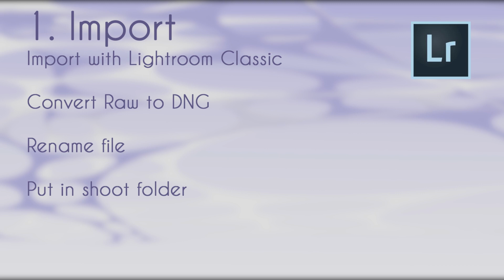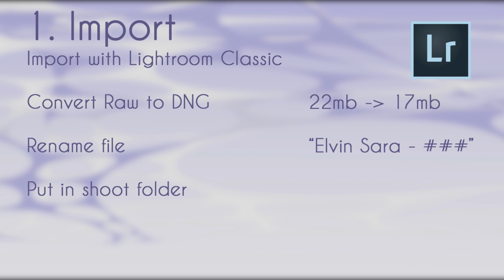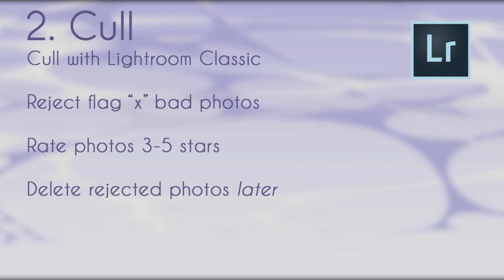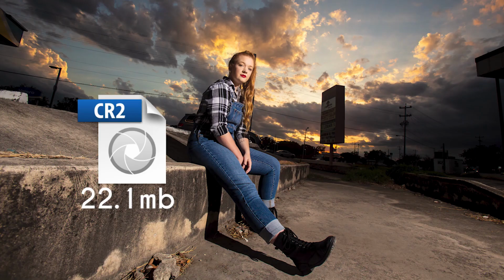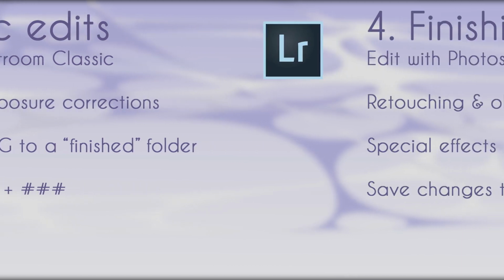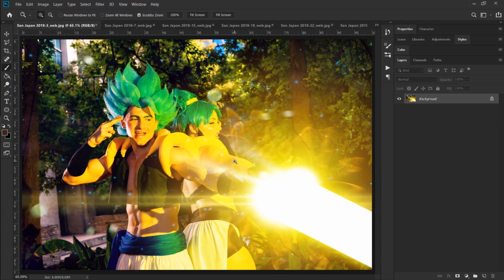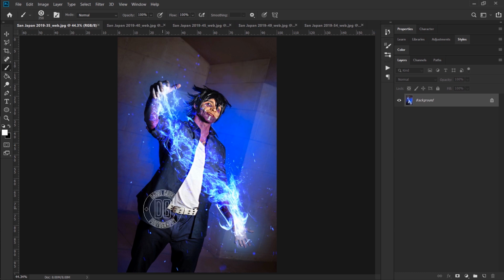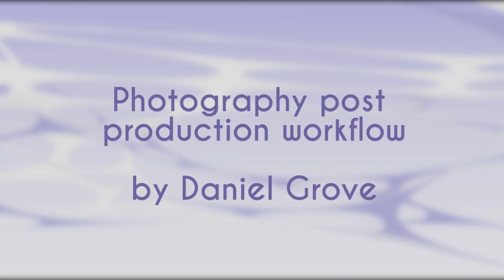Photography post production walkthrough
In this video I show you my entire 7 step process from importing to social media posting and everything in between! Learn which programs are best for which tasks, how to automate and save time, and understand the different file formats and resolutions involved.